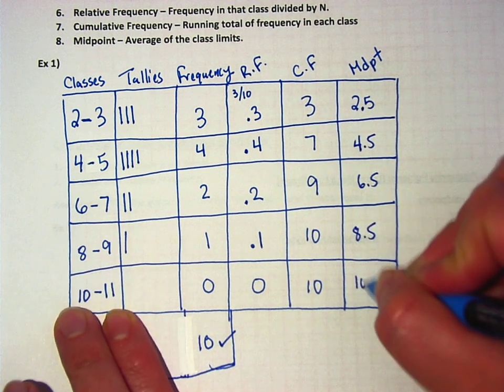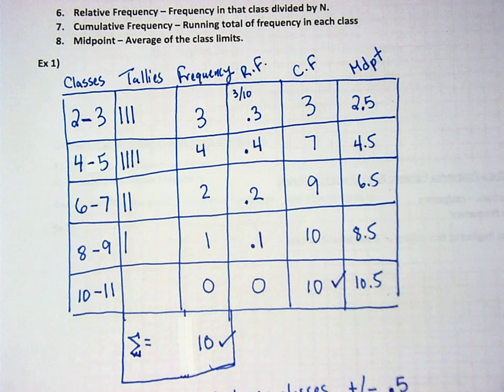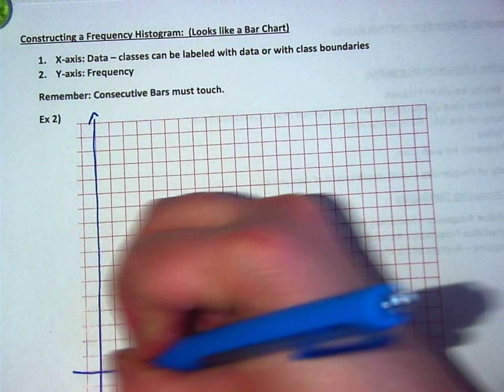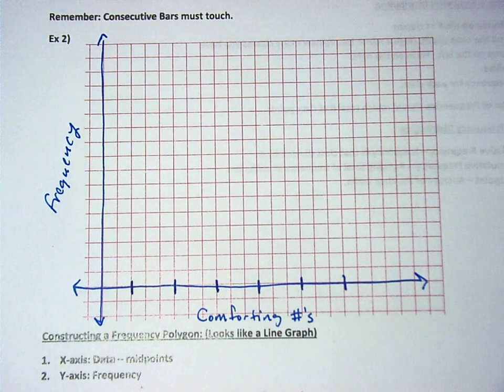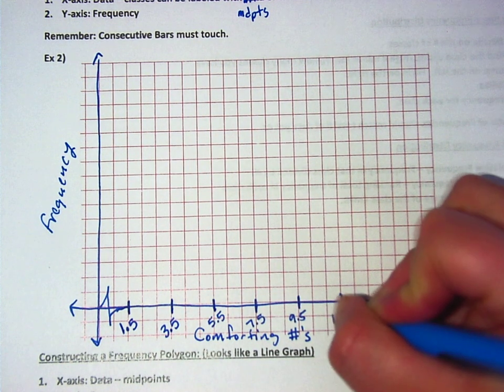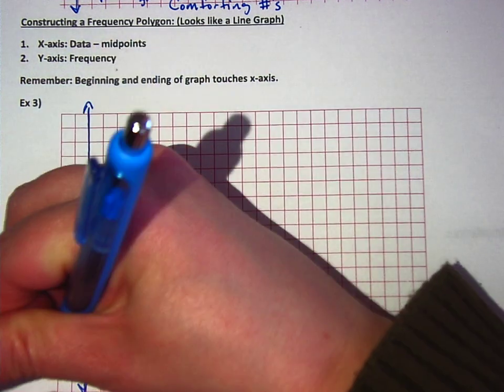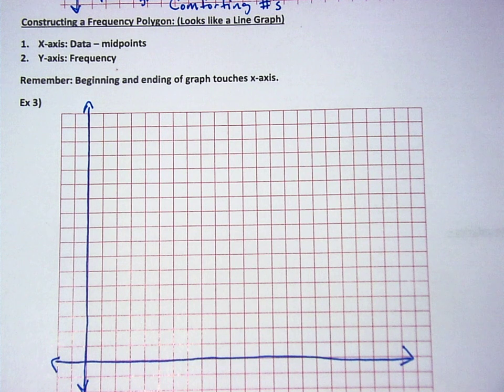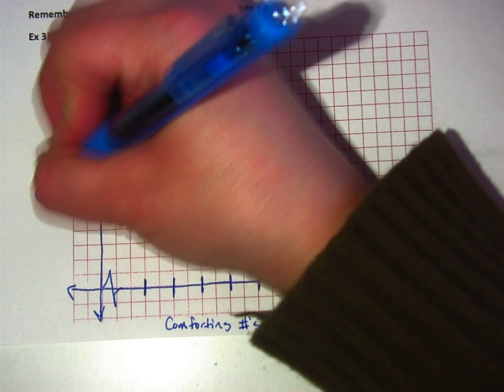AP Stats 1/31 (Part 2)